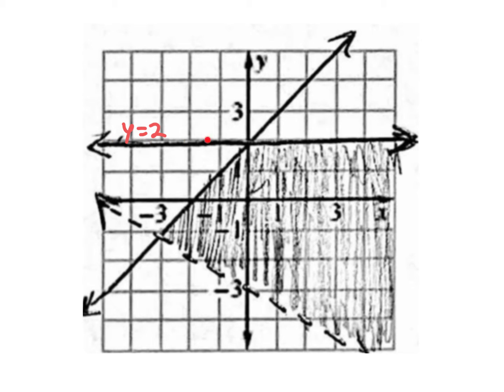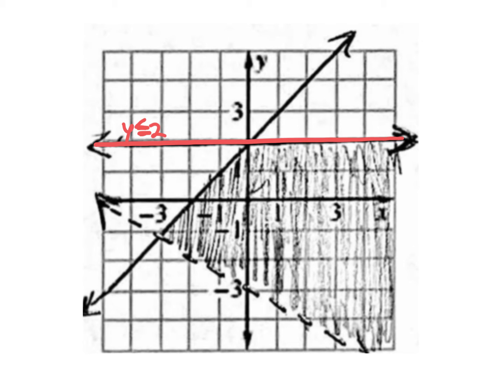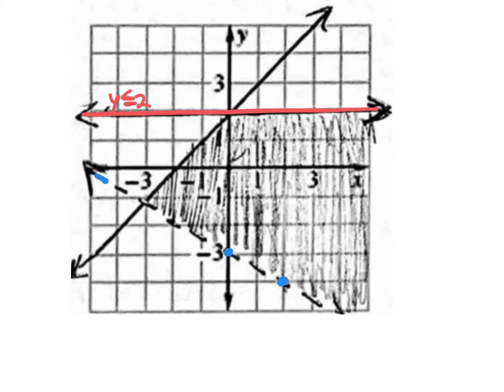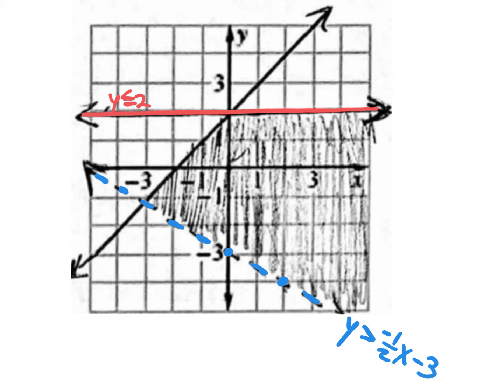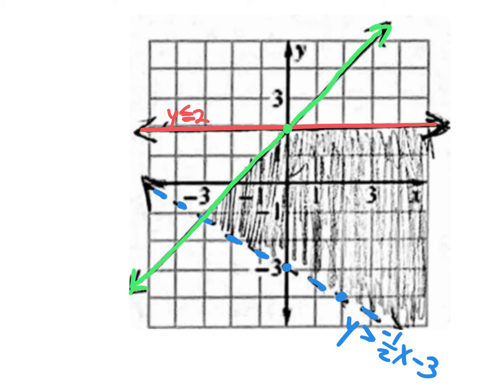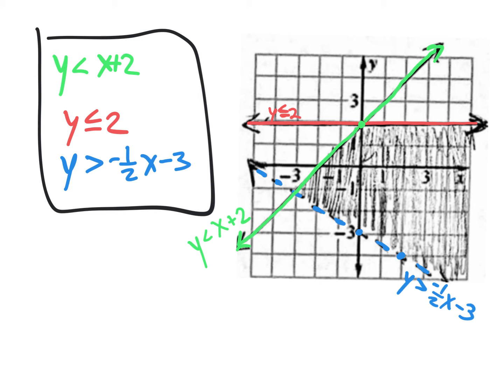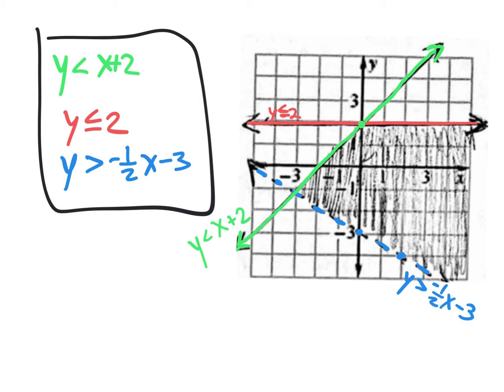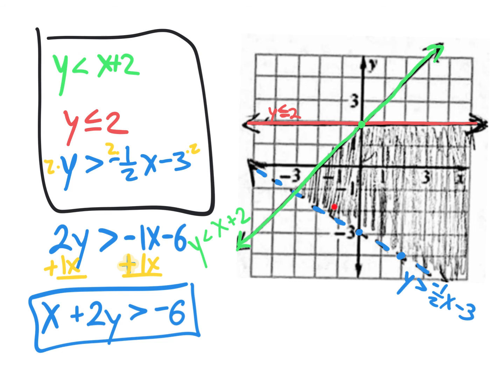Identifying systems of inequalities given graphs.mp4